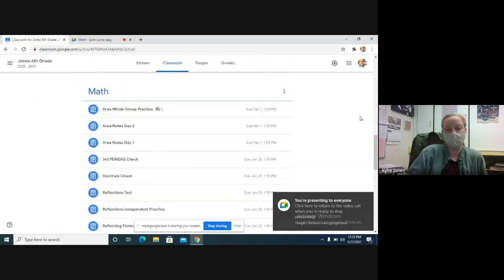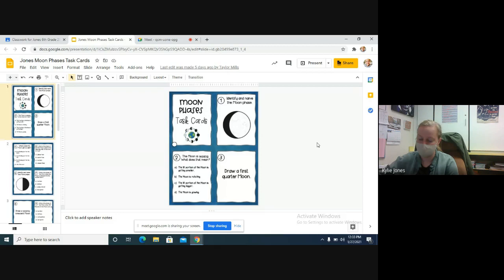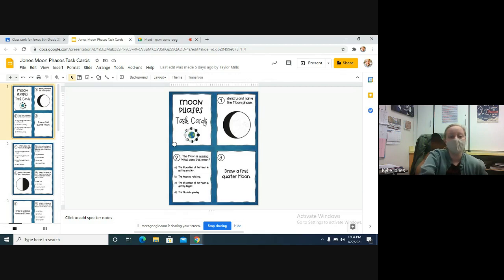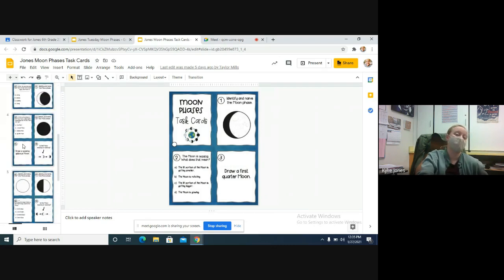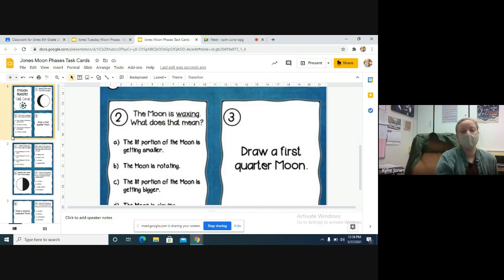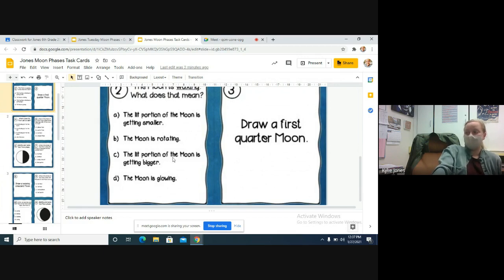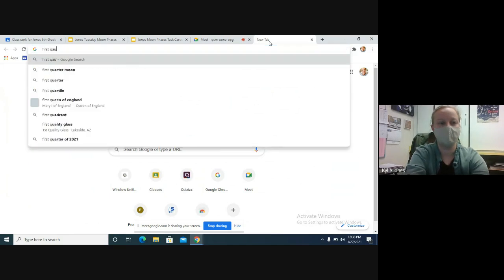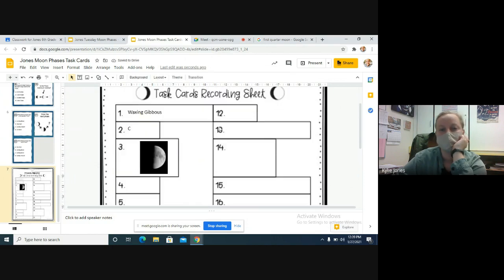Task Cards Moon Phases Live Lesson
Follow the directions given in this lesson.